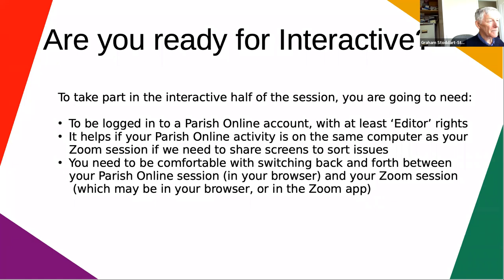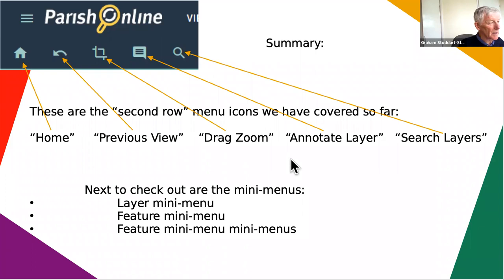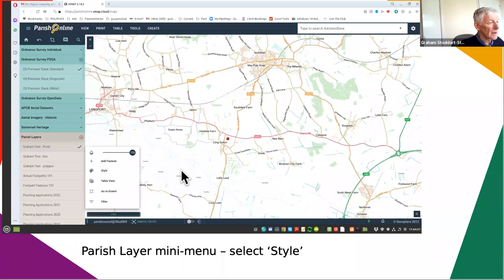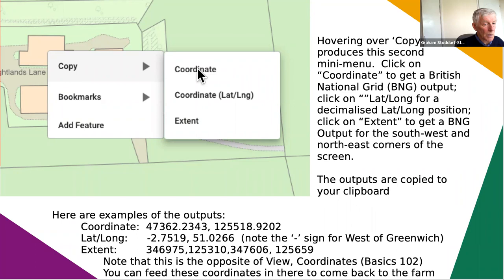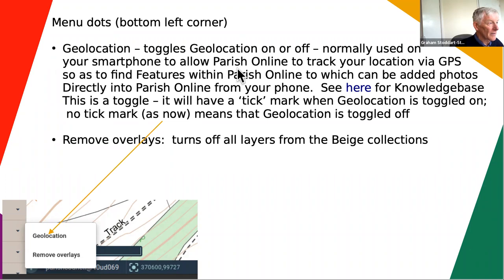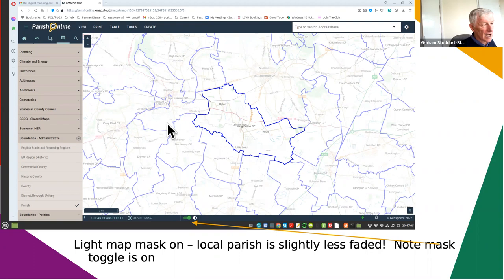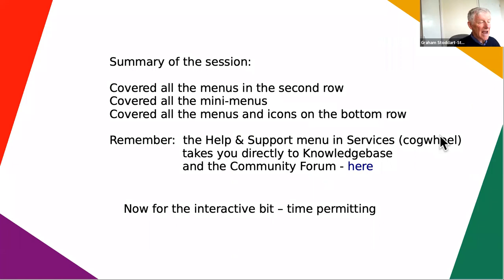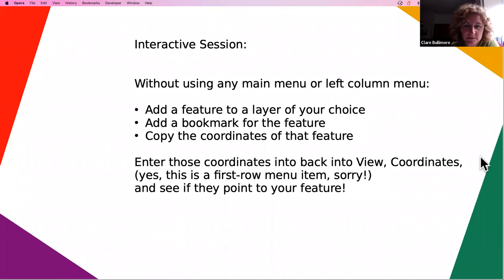Basics104 220413 video gss trimmed